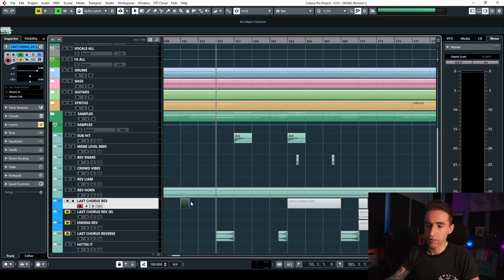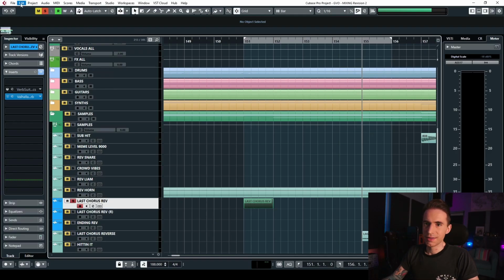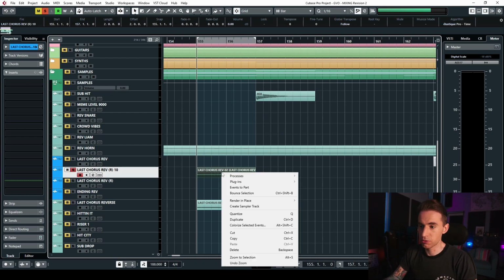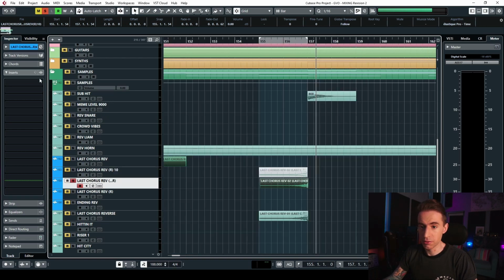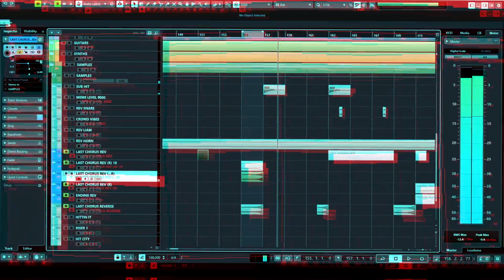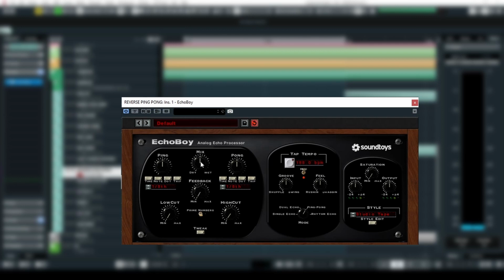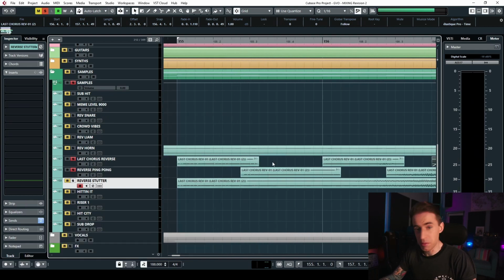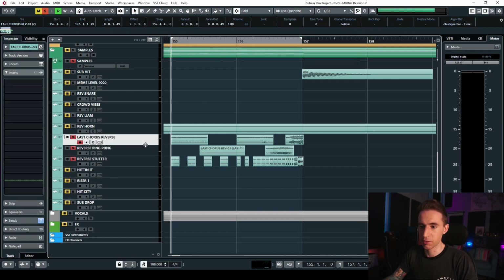Create EPIC UNIQUE Risers!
New studio means fresh tutorials! This time Zak dives into creating unique risers and sound design for your productions.

Timestamps:
Intro 0:00
Reverb Trails 0:58
Pitch Envelope 4:04
Next Level 7:27